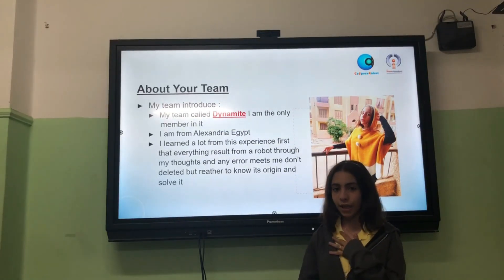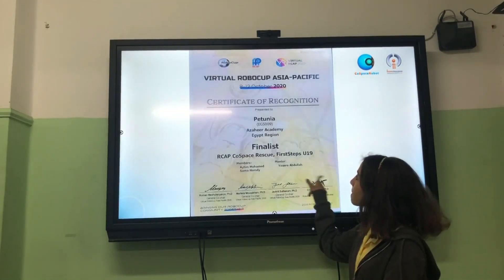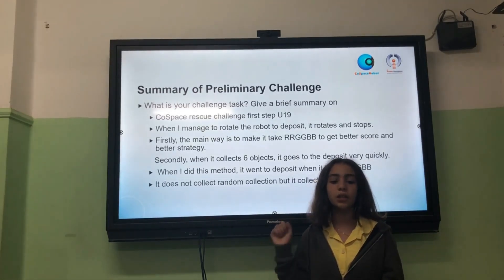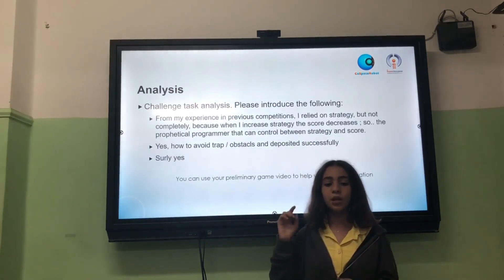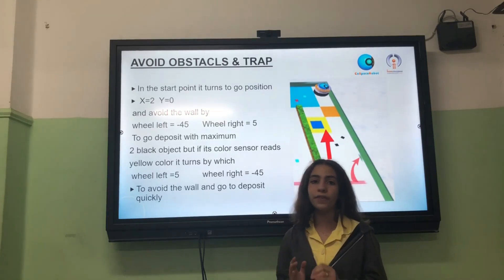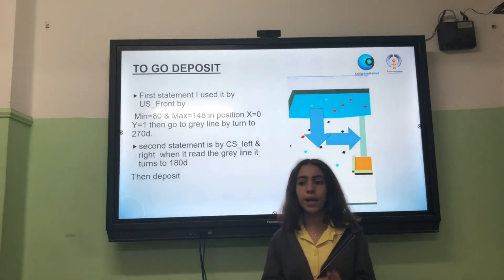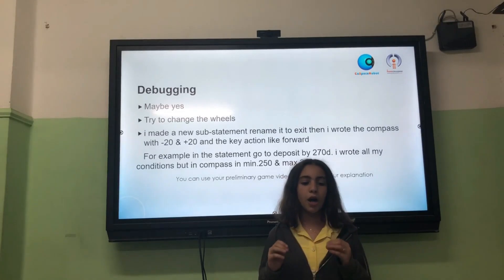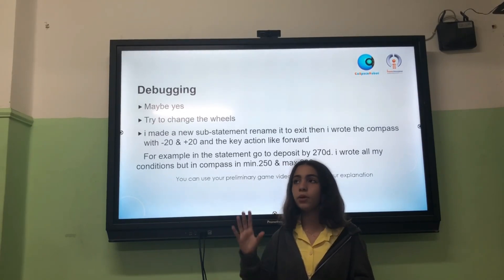EG21HRG1.1 - ICE1000 - Finalist Presentation - RCAP CoSpace Rescue FS U12 - iCooL2021 Hurghada Egypt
Team:       ICE1000
Region:    Egypt

𝗣𝗲𝗼𝗽𝗹𝗲’𝘀 𝗖𝗵𝗼𝗶𝗰𝗲: in recognition of Sharing Video with 𝙈𝙤𝙨𝙩 𝙇𝙞𝙠𝙚𝙨
𝗘𝗱𝘂𝗰𝗮𝘁𝗶𝗼𝗻𝗮𝗹 𝗩𝗮𝗹𝘂𝗲: in recognition of Sharing Video with 𝙃𝙞𝙜𝙝𝙚𝙨𝙩 𝙒𝙖𝙩𝙘𝙝 𝙏𝙞𝙢𝙚
𝗖𝗼𝗺𝗺𝘂𝗻𝗶𝘁𝘆 𝗔𝘄𝗮𝗿𝗲𝗻𝗲𝘀𝘀: in recognition of Sharing Video with 𝙈𝙤𝙨𝙩 𝙎𝙝𝙖𝙧𝙚𝙨